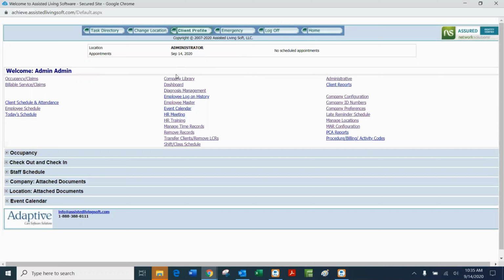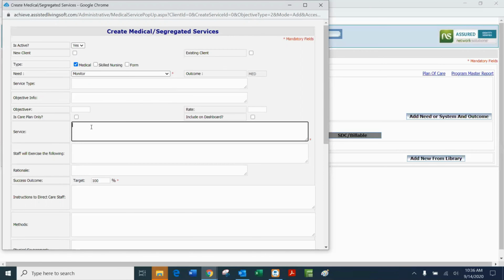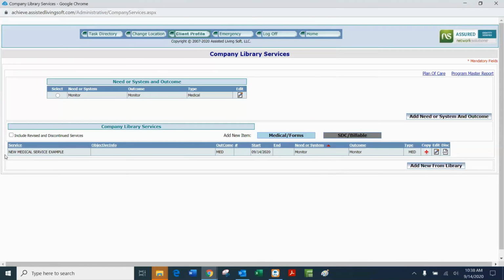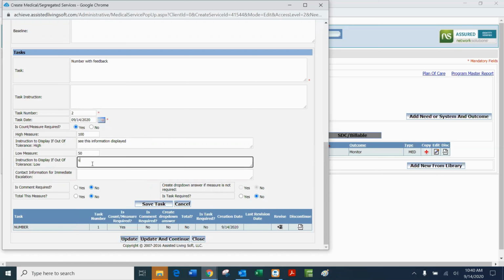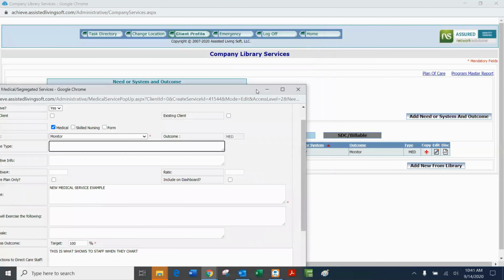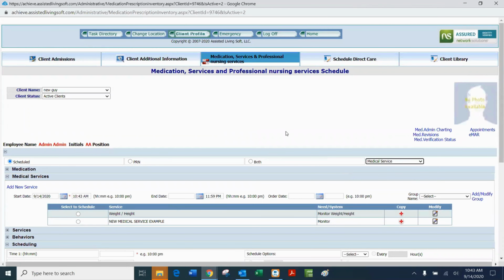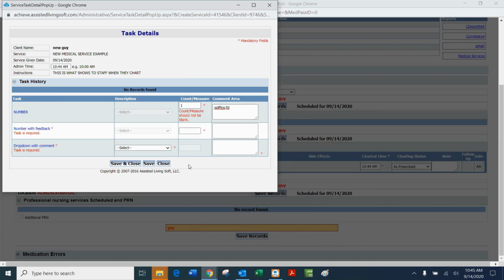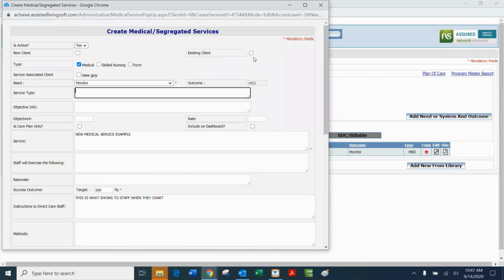Create a new Medical Service in your Company Library or a Client Library without using a standard Ad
Create a new Medical Service in your Company Library (or a Client Library) without using a standard Adaptive delivered service as a base